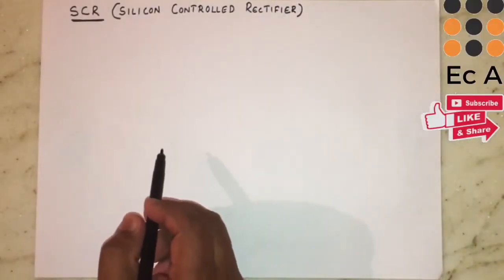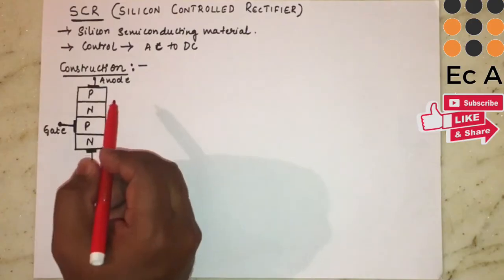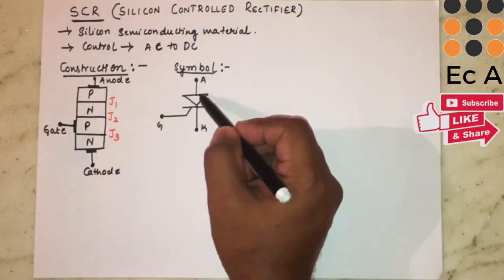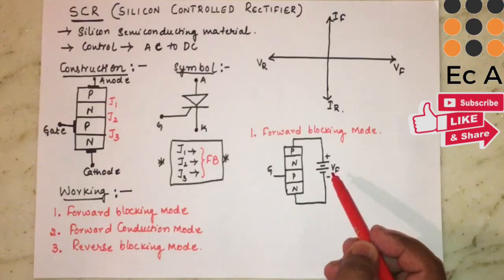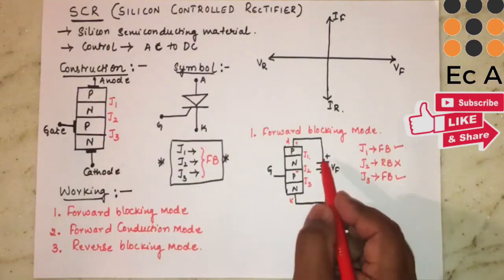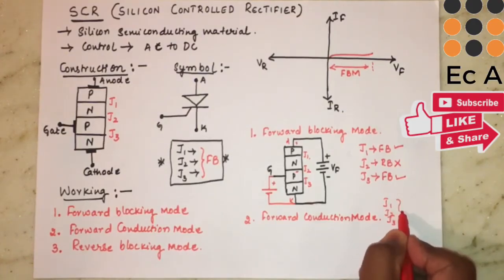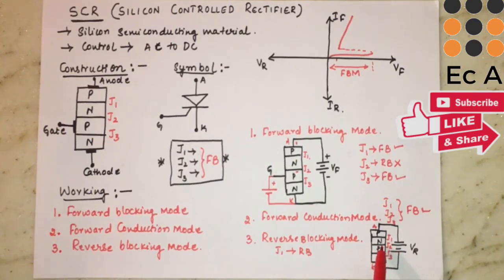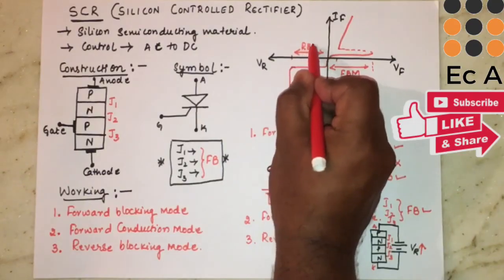Silicon controlled rectifier SCR Introduction & Characteristics || EC Academy